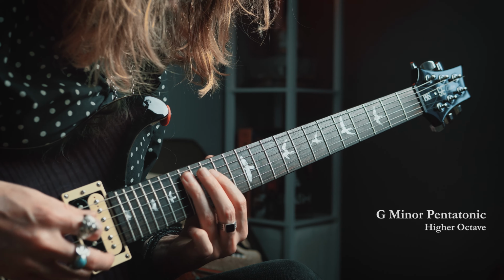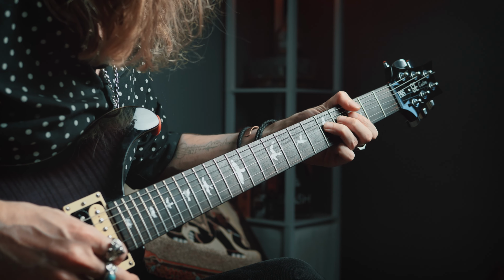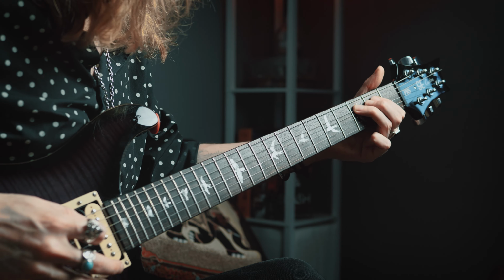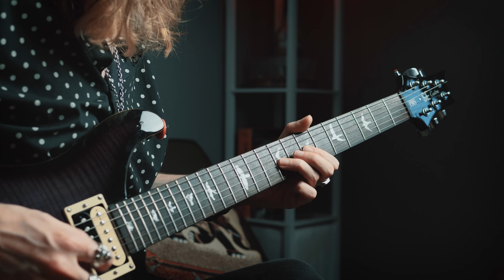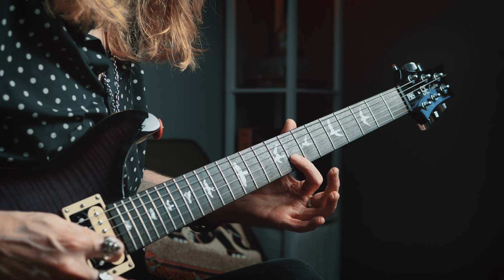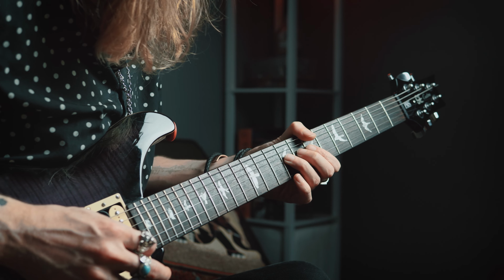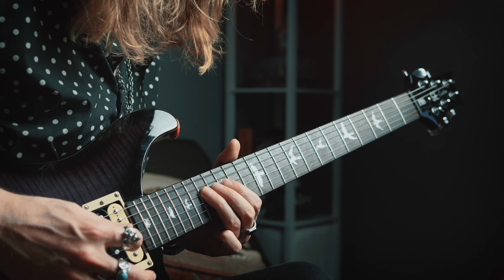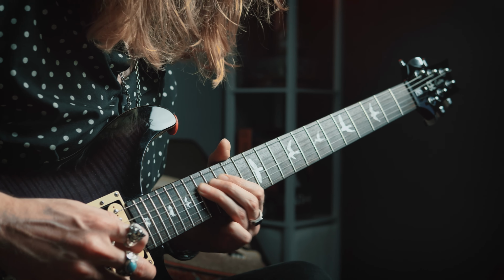You HAVE to learn this GUITAR SOLO: Stone In Love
Neal Schon is a monster player; his solos are always full of badass ripping licks.
I covered Stone In Love by Journey years ago; whilst I did a pretty good job, prepping for this video I noticed a lot of things I didn't like and made some amendments. My ear is much better than it was  and I am definitely a better player now.

We improve week on week… year on year; it's just not as obvious day by day. Remember to pinch zoom out on your Journey 😏 with guitar and celebrate just how far you've come.

Have fun learning how to play Stone In Love! 🙌🏻

🔶 Gear I use

00:00 - Play Through
00:38 - Scale Shapes
01:53 - Lick 1
04:26 - Lick 2
07:41 - Lick 3
09:22 - Lick 4
11:42 - Slow Play Through
12:20 - Final Thoughts